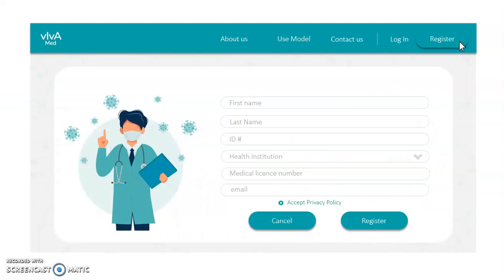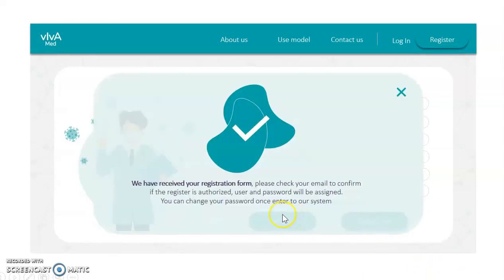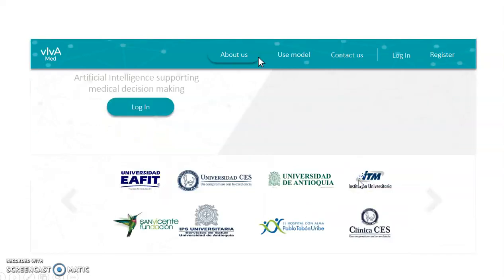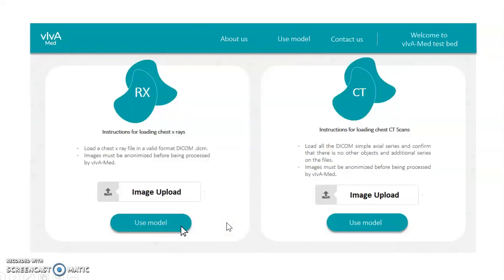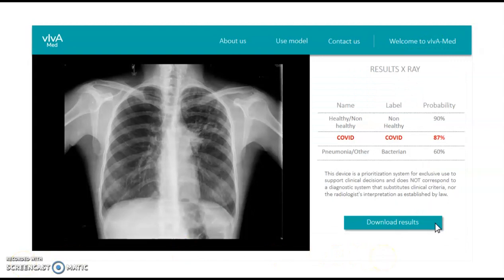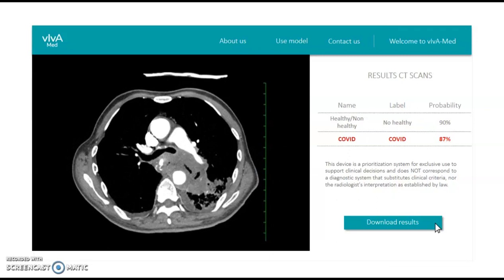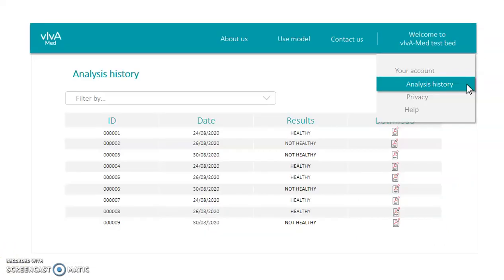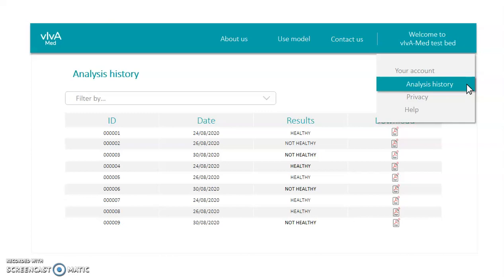vIvA-Med vIability and vAlidation of an Artificial Intelligence tool for medical decision making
English version of our system.